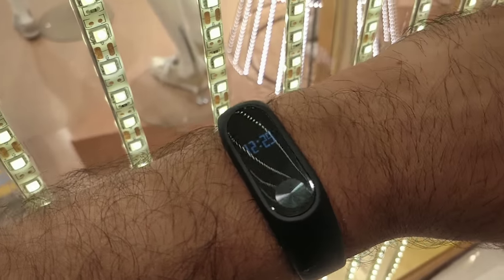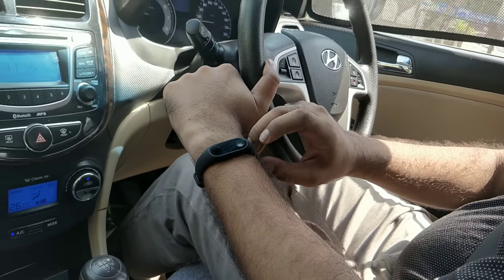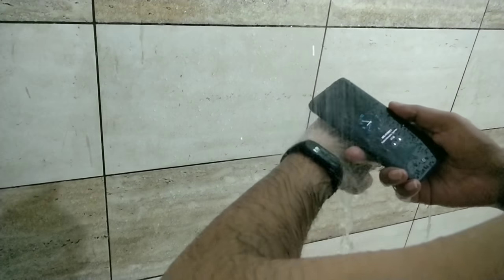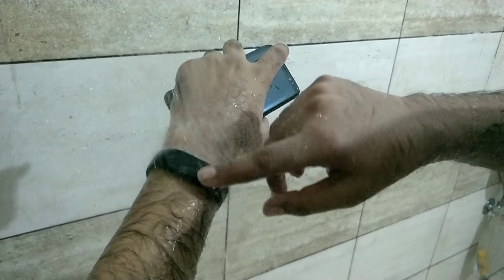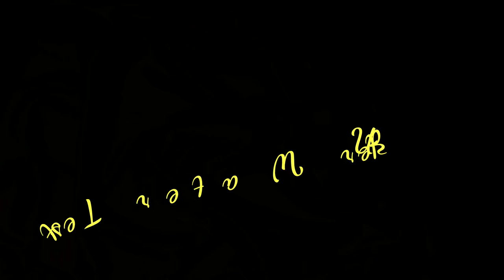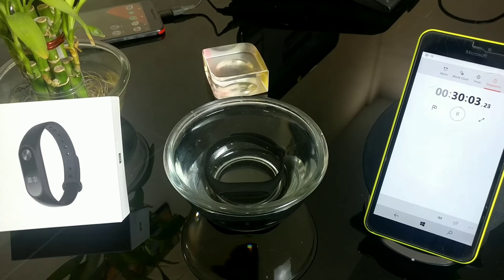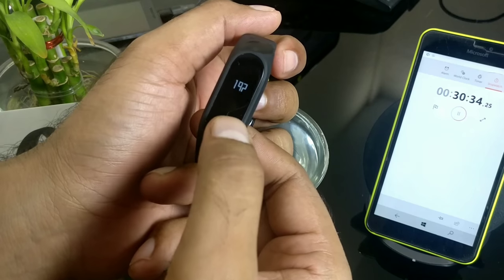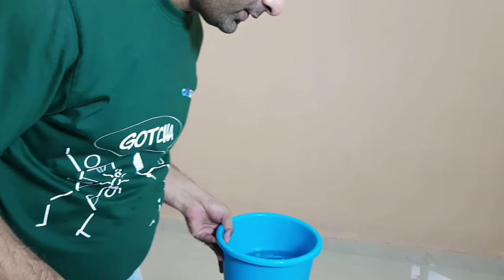Mi Band HRX Edition Water Proof Test (Shower | Ice | Drop)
Mi Band HRX Edition durability test on various water levels. Lets check the waterproofing of the device on shower, underwater, and after freezing. See if the band survives or not.